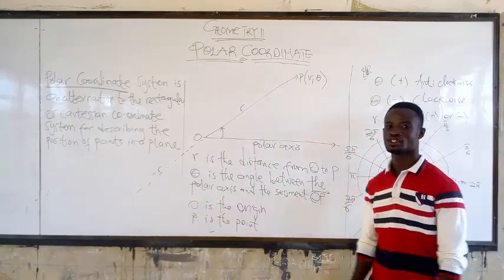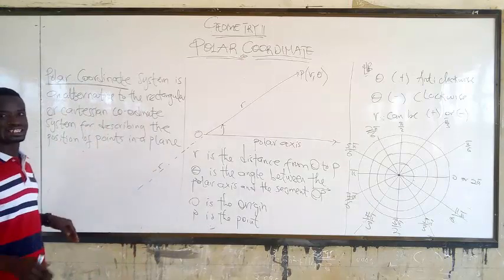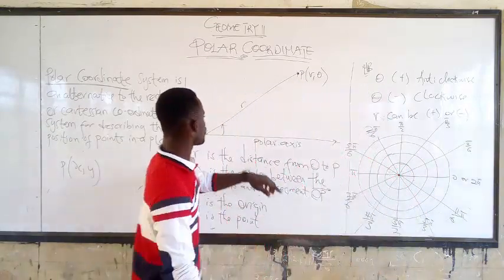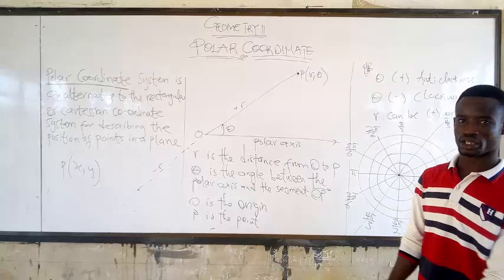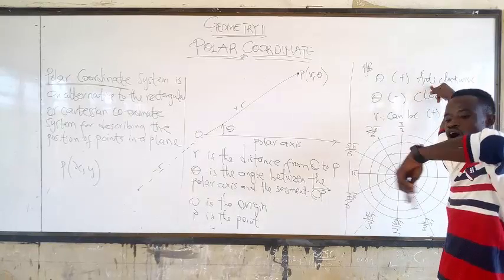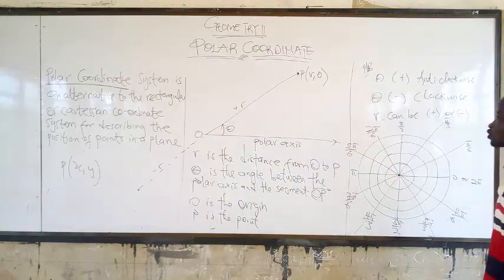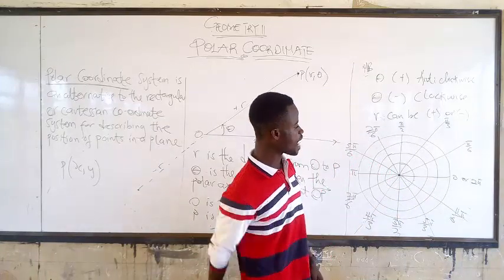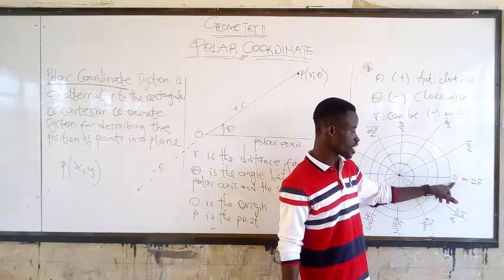Lec 1.1 ( Geometry 2 ) Introduction to Polar Coordinate.